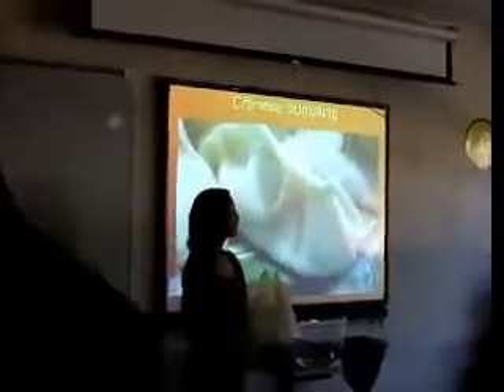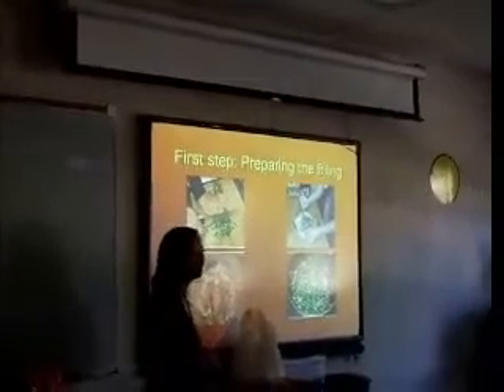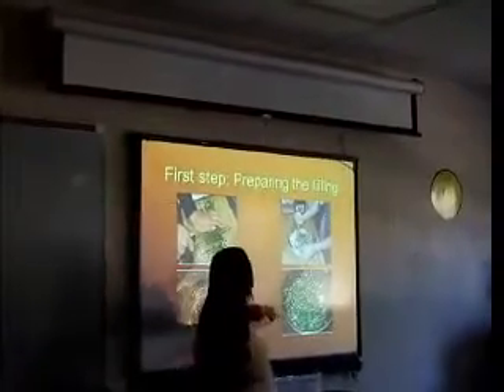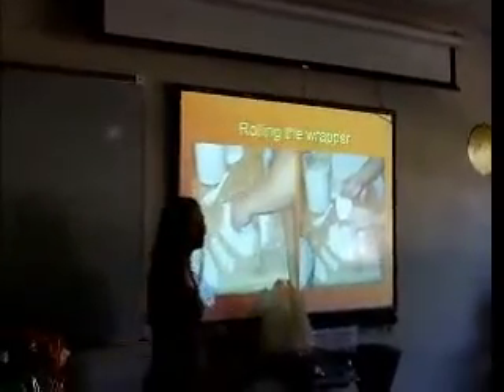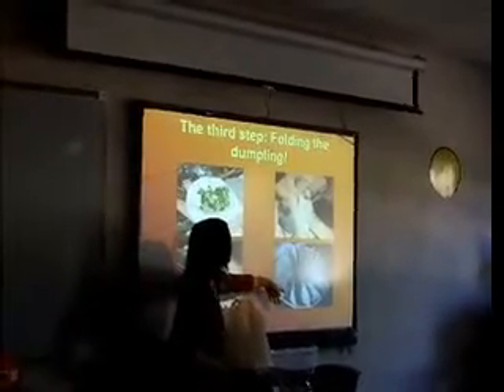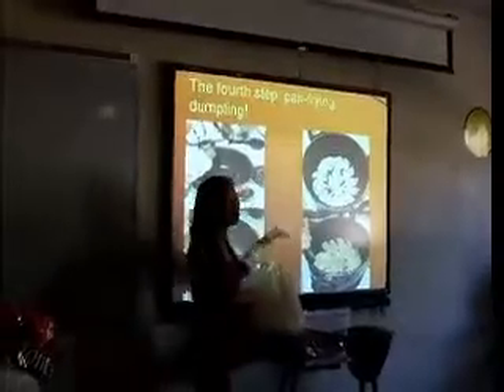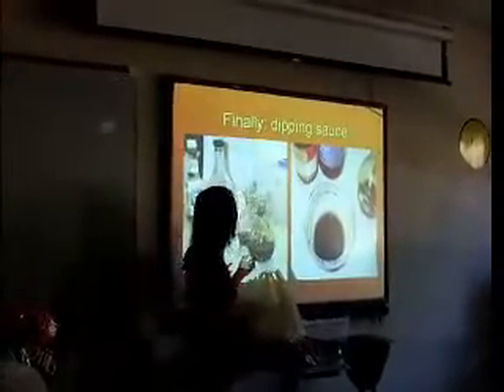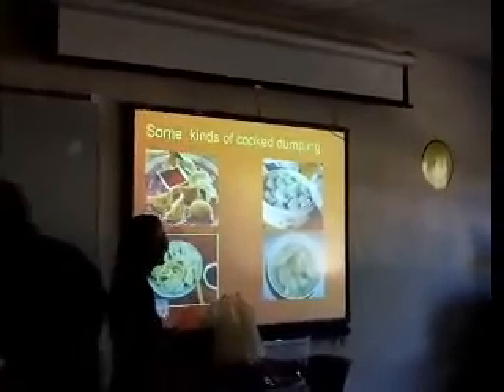Day2 Group1-Traditional Food-02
Chinese Dumpling